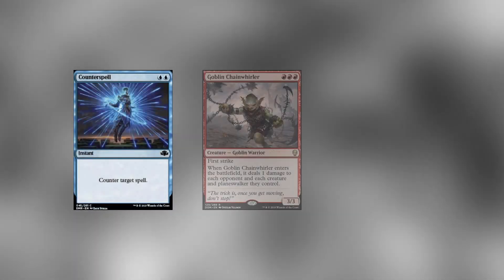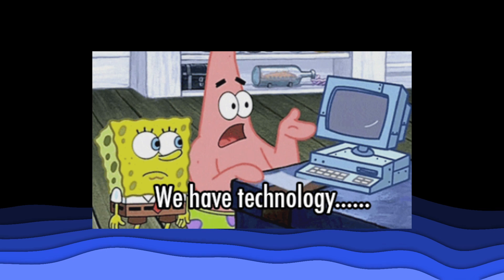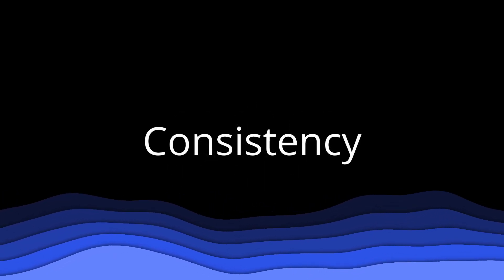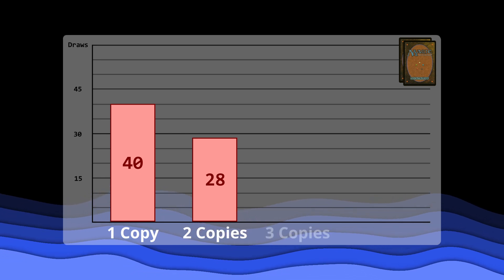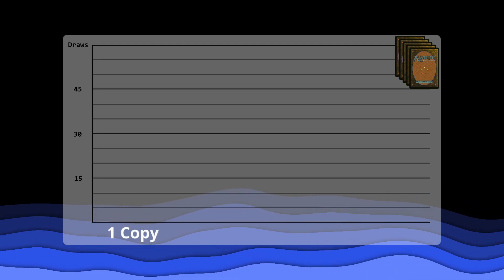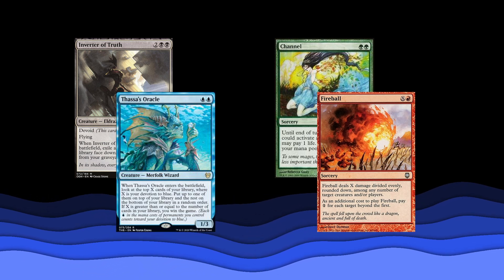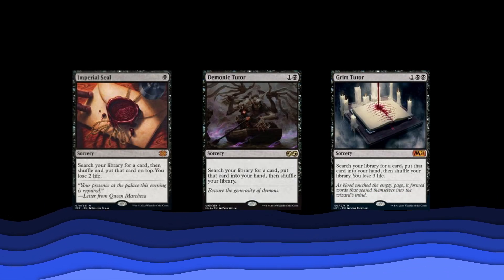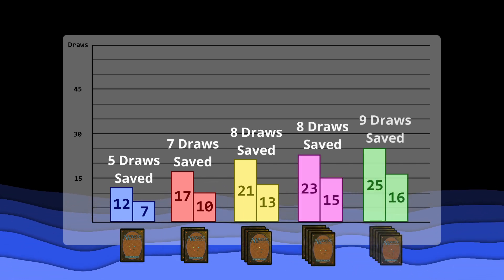How many draws to get your combo? | Magic the Gathering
A video report of my findings using the deck simulator I built to test average draws necessary to assemble a combo in Magic the Gathering.

Thanks for clicking on this video and extra thanks for taking the time to read the description. :)

Looking for more apocalypse in your life? (link subject to change)

TIME-STAMPS
0:00 Intro
0:28 The Method
1:03 Odds of Drawing a Single Card
1:27 Deck Size Matters
2:00 Two Card Combo Stats
2:22 Three Card Combo Stats
2:48 Five Card Combo Stats'
3:08 Combo Size Matters
3:33 Tutor Facts
4:19 Tutors In Action
5:01 Outro